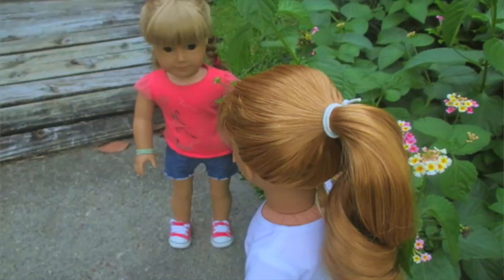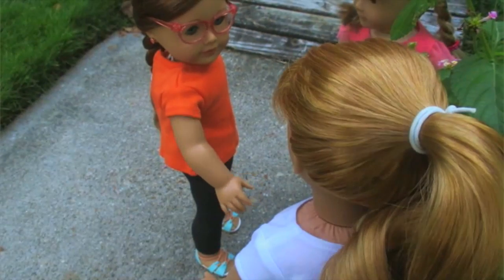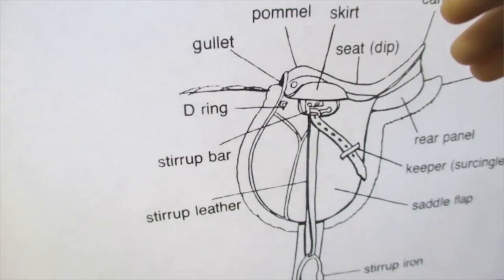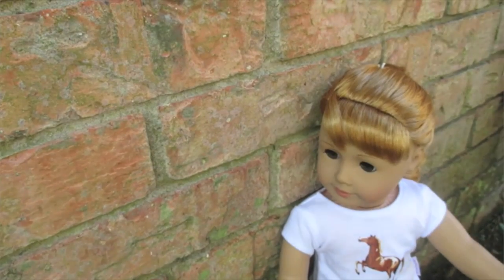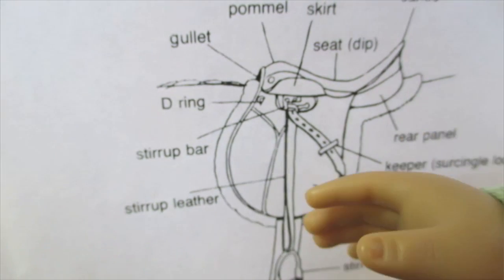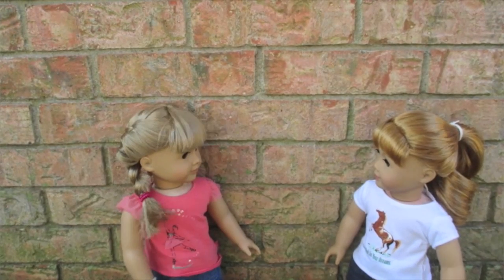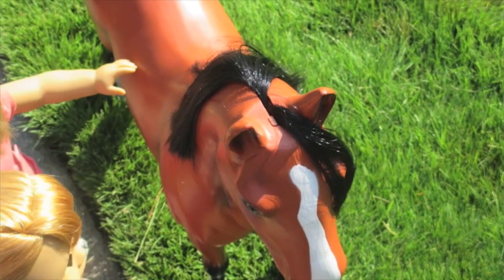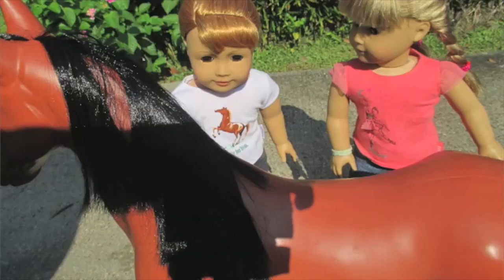The Vet Test AGSM {2nd in AGdollsstars' 1 year contest}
My entry for AGdollsstars 1 Year contest! Thanks May for hosting this contest & congrats on 1 year on AGTube!